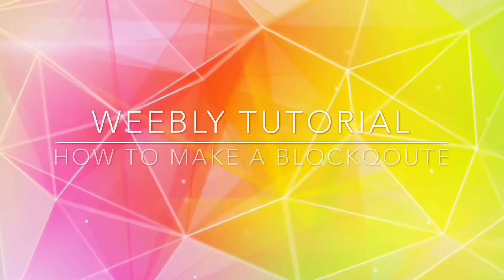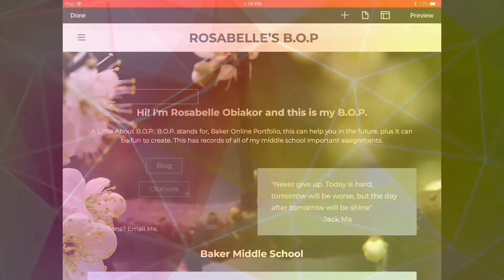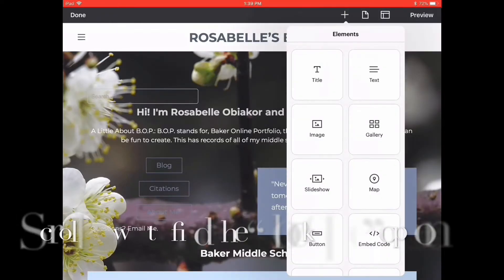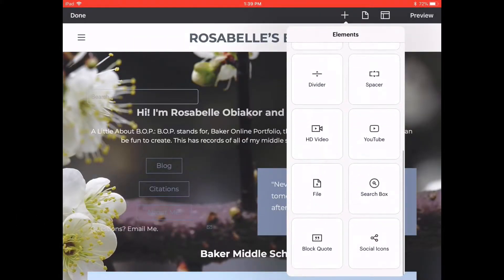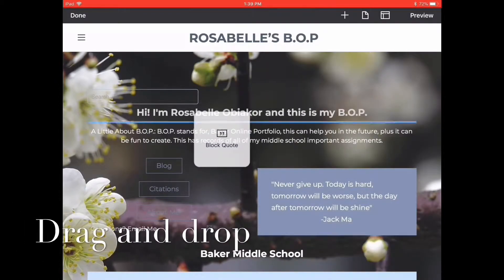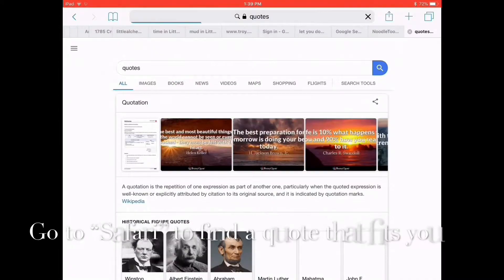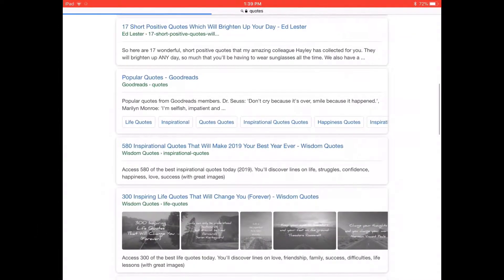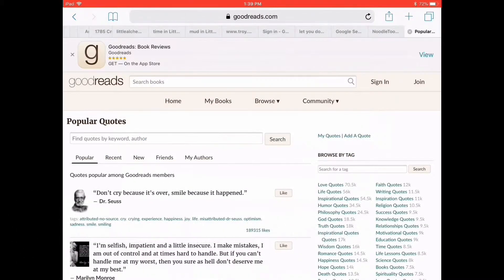Weebly Tutorial 2019 - Adding Blockquote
Created by Mr. Quinn's Digital Apps students at Baker Middle School.